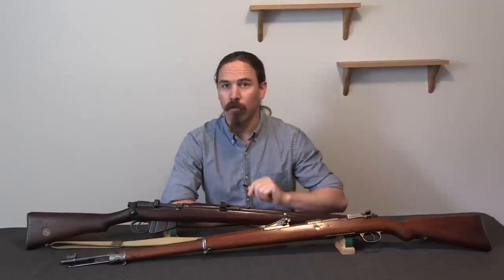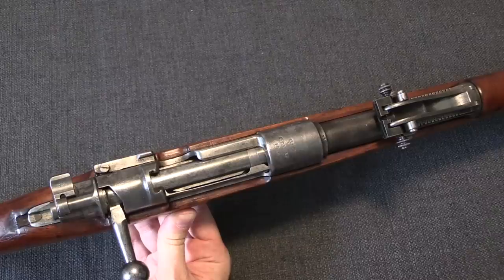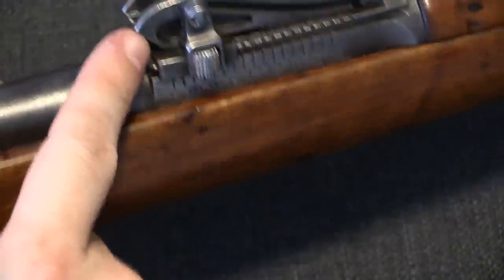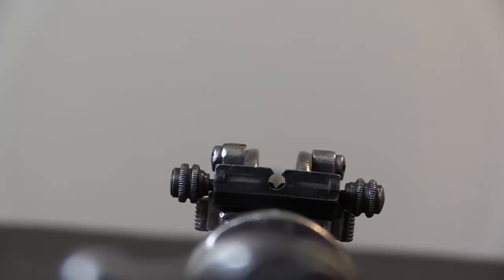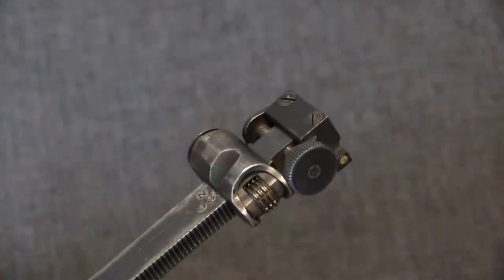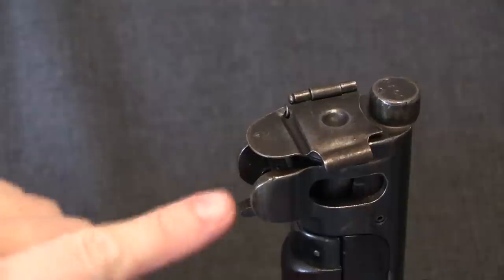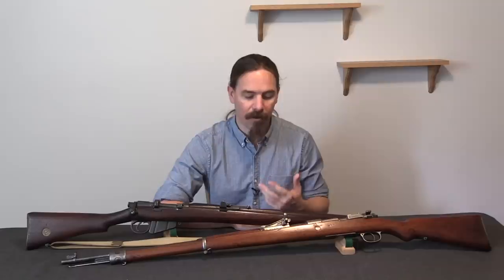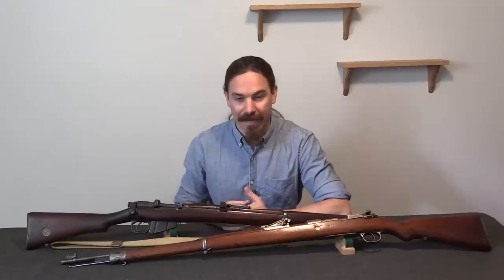WW1 Night Sights: Gewehr 98 and SMLE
Germany, Britain, and France all introduced luminous night sights for their service rifles in 1916. Today we are looking at a Gewehr 98 and an SMLE that have detachable WW1 night sights fitted (and the SMLE also has a metal muzzle cover device).

Forgotten Weapons
6281 N. Oracle #36270